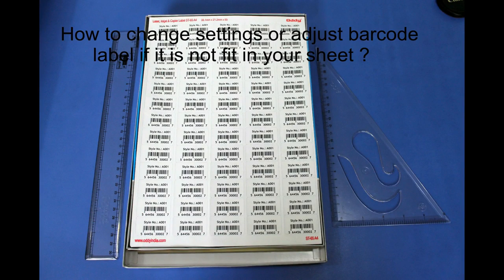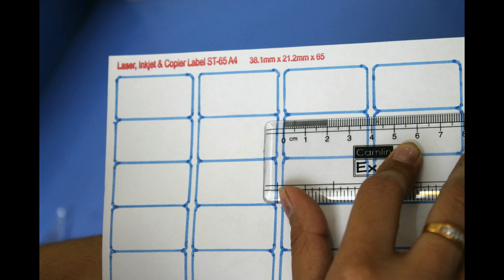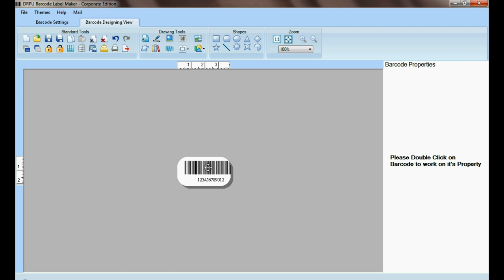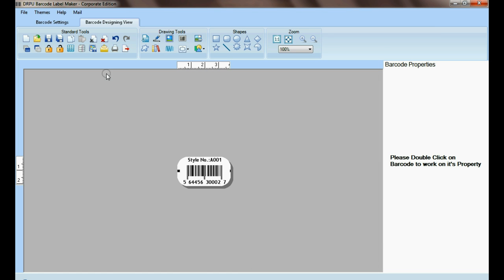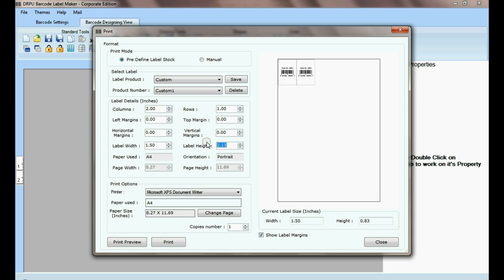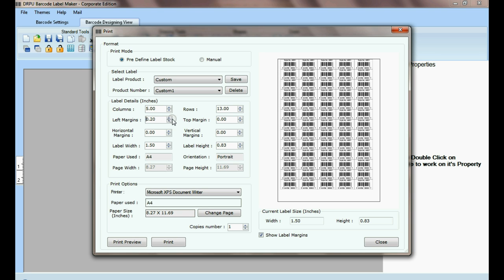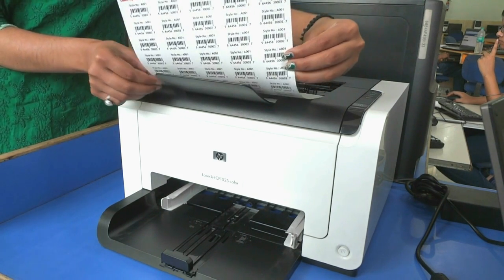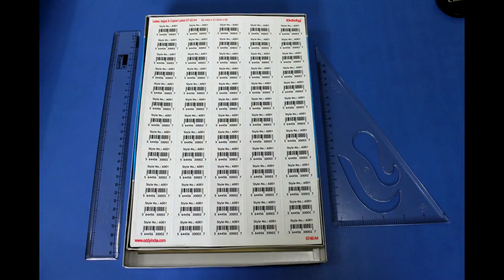How to adjust settings of barcode labels if it is not fit in your sheet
The video demonstrate you, how to print barcode labels for your business and adjust dimension settings at the time of printing. We are chosen here, 38.1 mm x 21.2 mm x 65 dimensioned sheets for printing labels for your business. Video describe you, how to set card properties including shape (rectangle, round rectangle or ellipse), dimension (width or height), card name & type, border style/ width and color.  We show you, how easily you add more than one barcodes on your same label. We show you, how to adjust different print properties and settings to print multiple barcode labels by printing mode, margin and labels details, paper dimension, page (width and height), printer name, paper-used, total copies and more. You’ll see here, how to set barcode sheet on your printer and adjust size of barcode label as per your requirement of your sheet (for demo we used here laser printer).